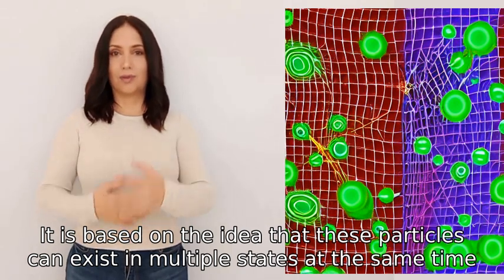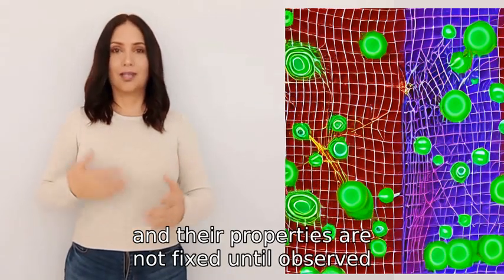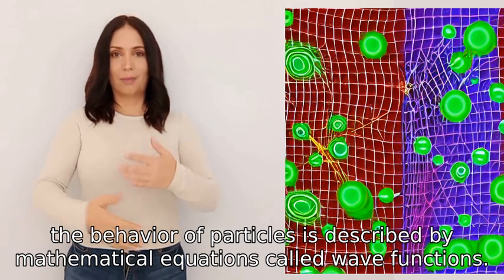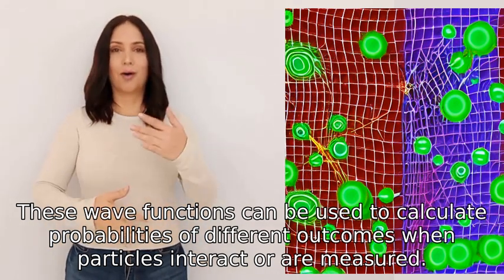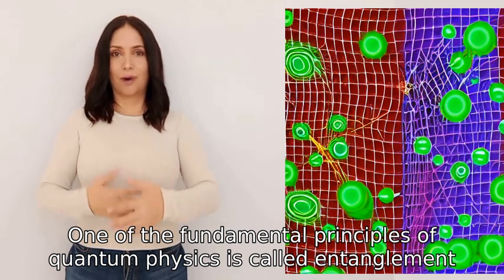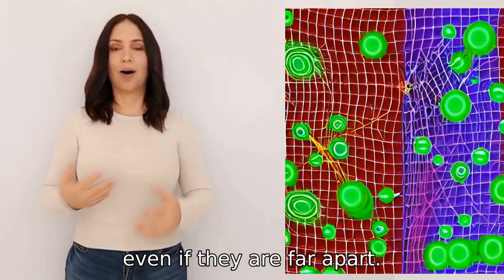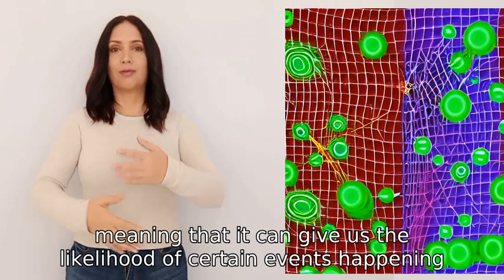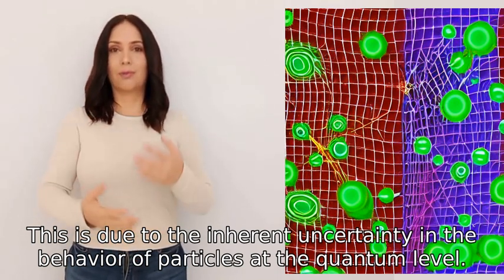what is quantum physics and how does it work?